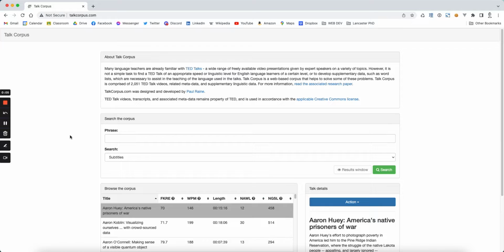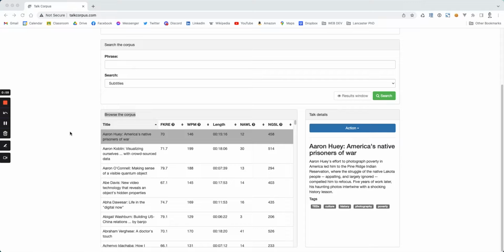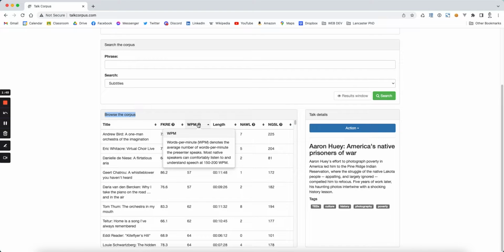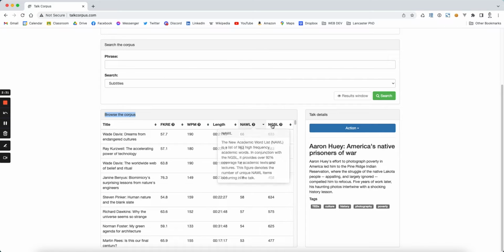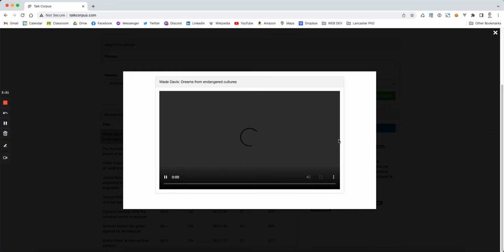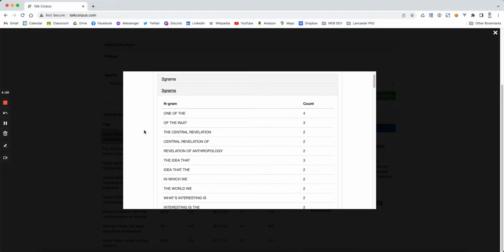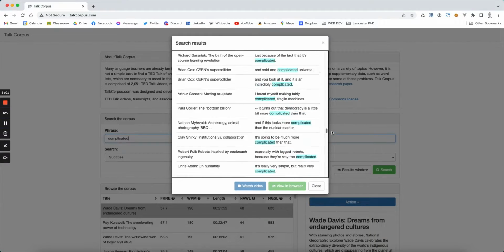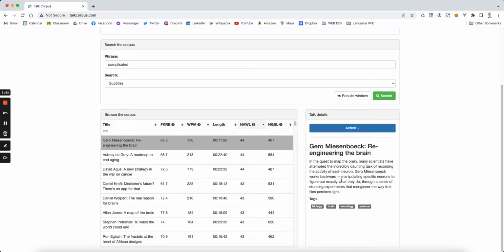TalkCorpus.com Intro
Many language teachers are already familiar with TED Talks - a wide range of freely available video presentations given by expert speakers on a variety of topics. However, it is not a simple task to find a TED Talk of an appropriate speed or linguistic level for English language learners of a certain level, or to develop supplementary data, such as word lists, which are necessary to assist in the teaching of the language used in the talks. Talk Corpus is a web-based corpus that helps to solve some of these problems. Talk Corpus is comprised of 2,051 TED Talk videos, related meta-data, and supplementary linguistic data.